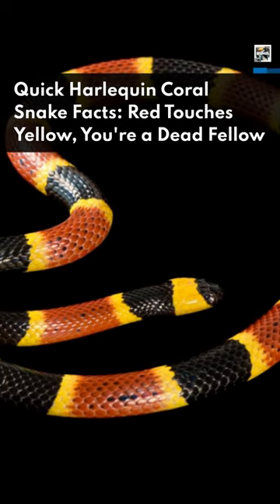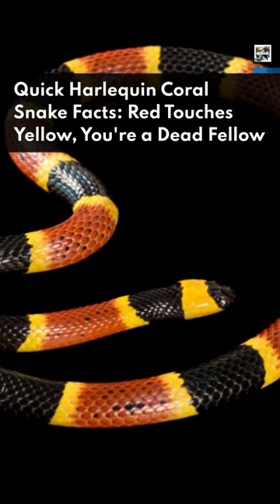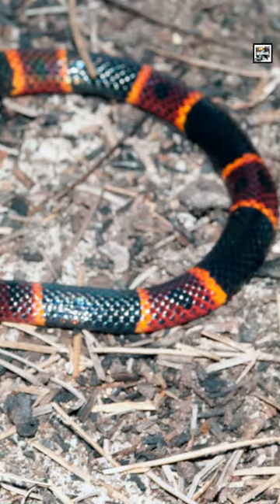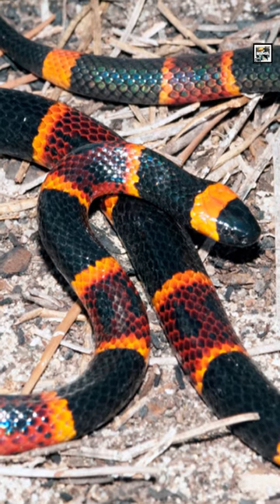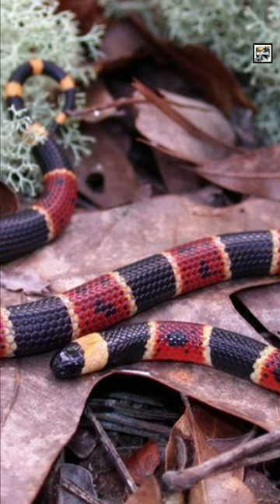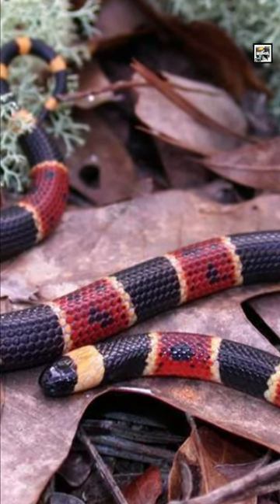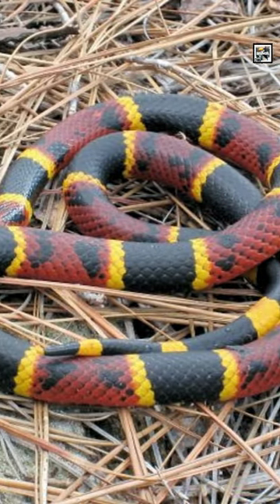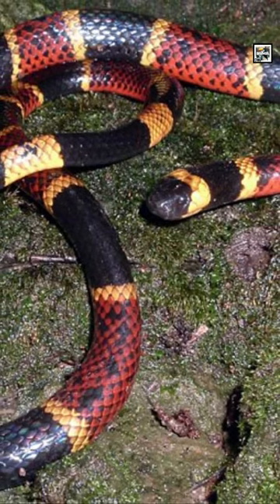Quick Harlequin Coral Snake Facts - Red Touches Yellow, You're a Dead Fellow - Animal a Day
Welcome to Animal a Day's H Week. Every day this week will have an animal that starts with the letter H. Today we learn about the deadly clown colored snake, the Harlequin Coral Snake.